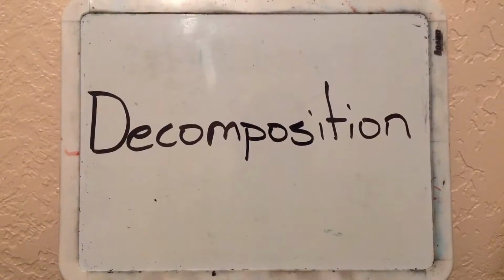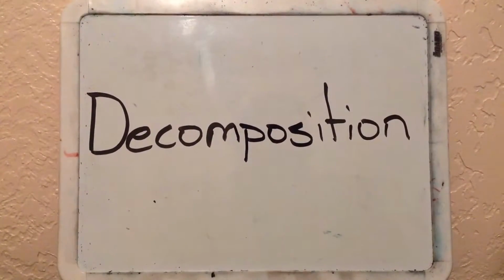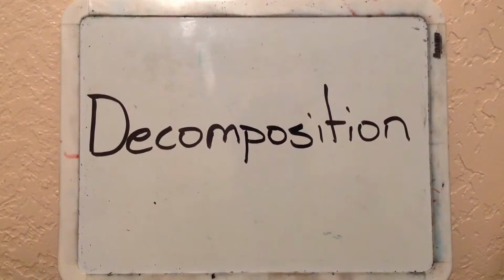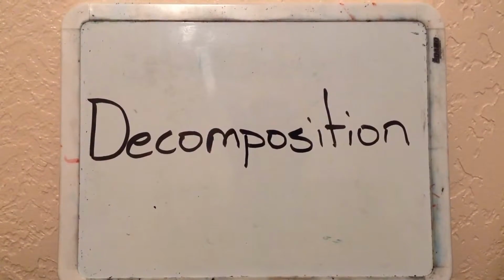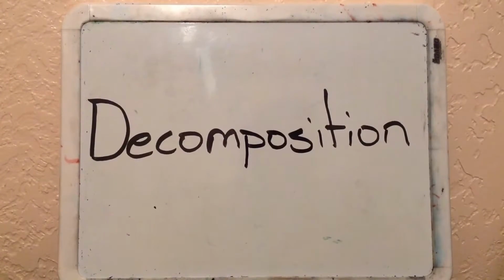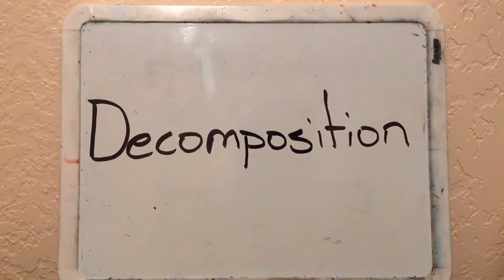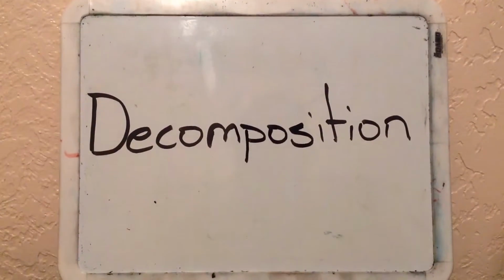Decomposition Reaction (Reaction Types --- Chemistry)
Chemistry
Reaction Types (FL.SC.912.P.8.8)
An explanation of Decomposition Reactions using Funko Pop Vinyls (BB-8, Rey, Spider-Gwen, Katnis Everdeen, 10th Doctor, 11th Doctor, & 12th Doctor)